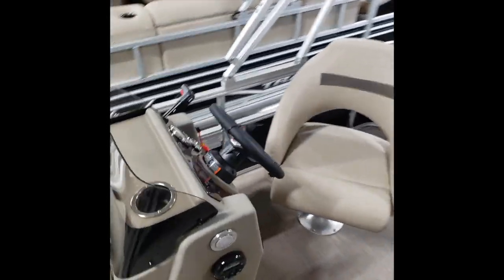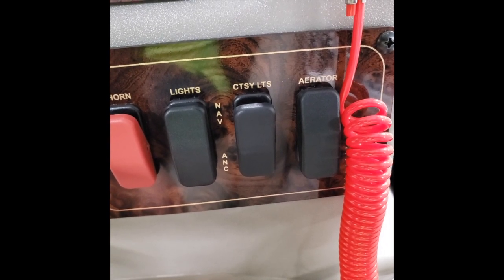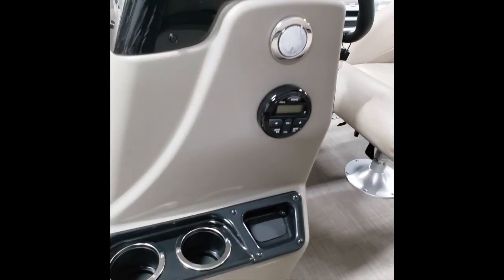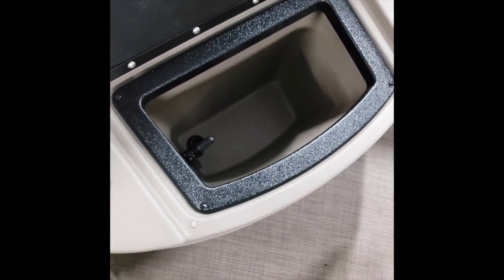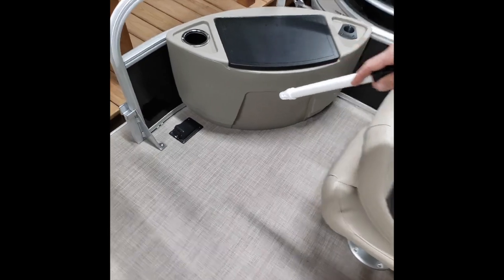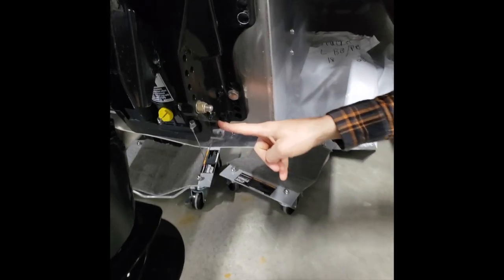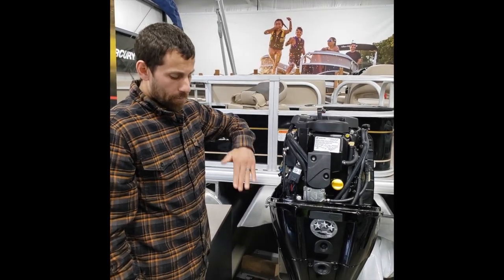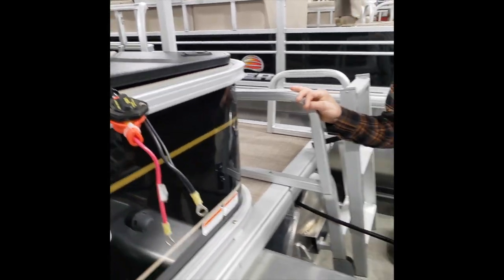Sun Tracker Bass Buggy 18 Virtual Delivery at Vetesniks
Due to Covid we are offering you a virtual tour of your new boat!!

We will be dropping up to 4 videos per week of new product walk arounds and virtual deliveries.

Some of our machines can be shipped around the USA. Located in Richland Center, WI.

We are a power sports and marine headquarters located in SW Wisconsin. We sell FUN here! HONDA, YAMAHA, POLARIS, CAN-AM, KAWASAKI, SUZUKI, SKI-DOO, SEA-DOO, TRACKER OFF-ROAD, TRACKER BOATS, SUN TRACKER PONTOONS, REGENCY LUXURY PONTOONS, NITRO BASS BOATS, TAHOE BOATS, AND MORE!! We also offer a large Pre-owned/Certified Pre-owned inventory!! Established in 1974, we are still family-owned and operated striving to provide the best customer experience in the midwest.